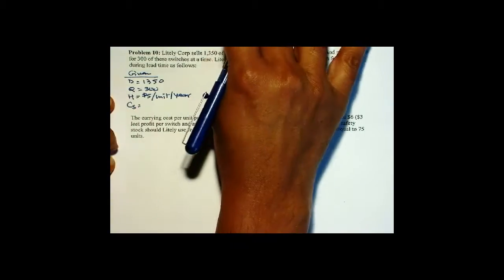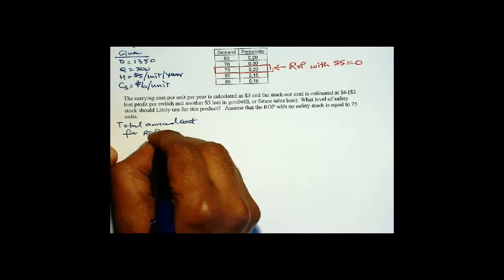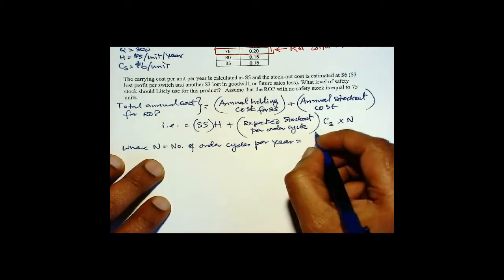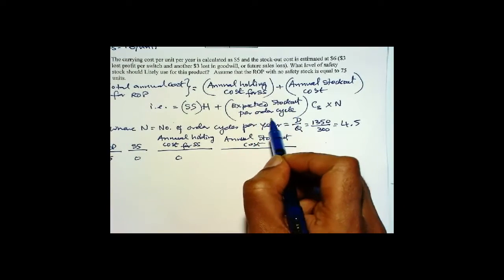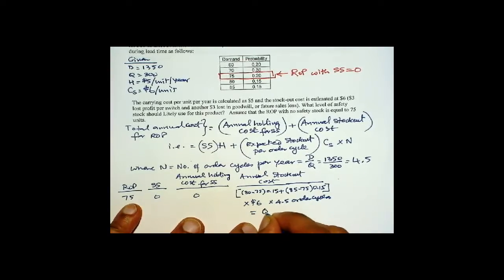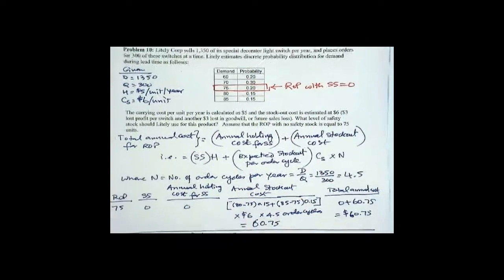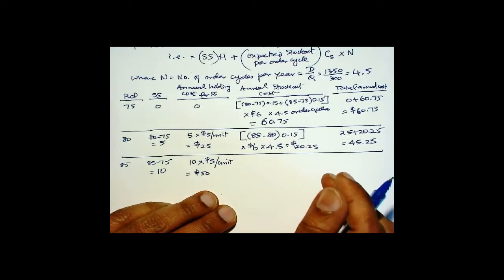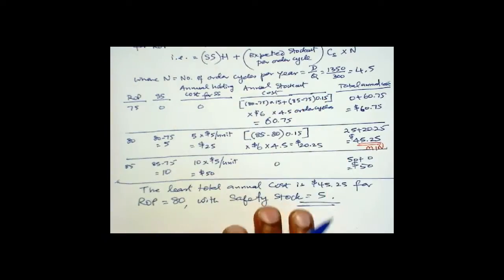3110 Ch12 15 ROP DiscreteProblem 2